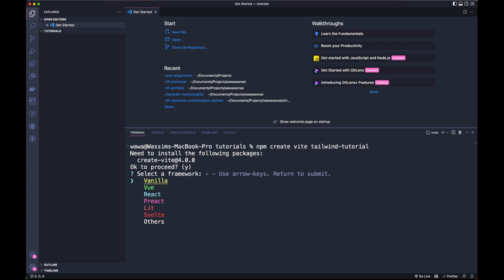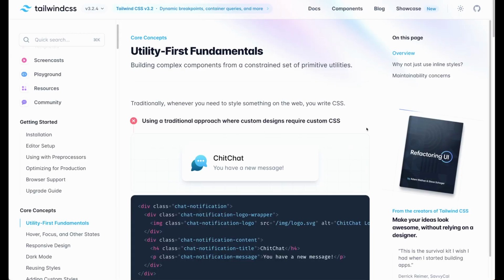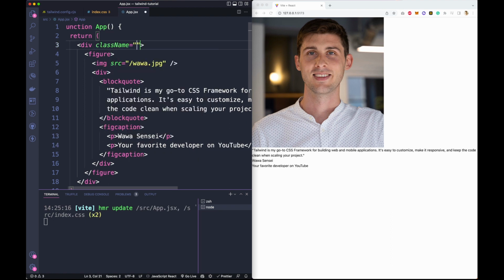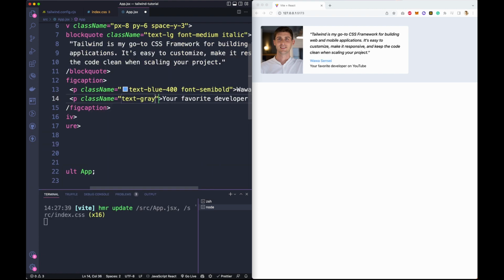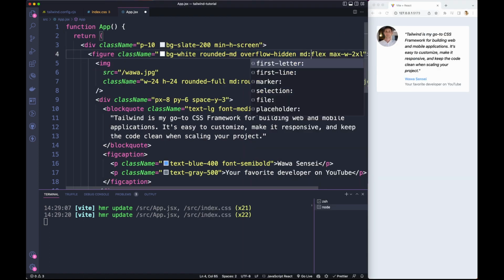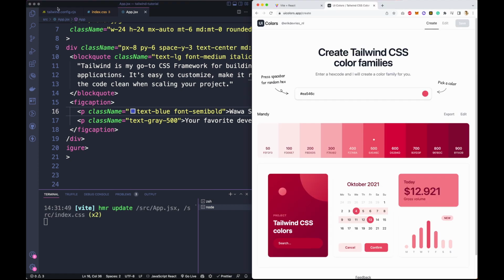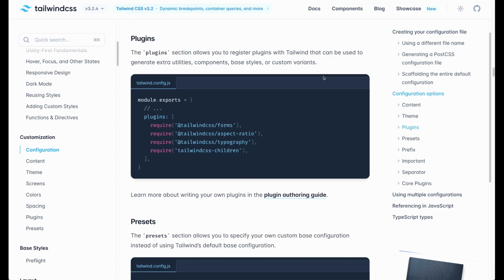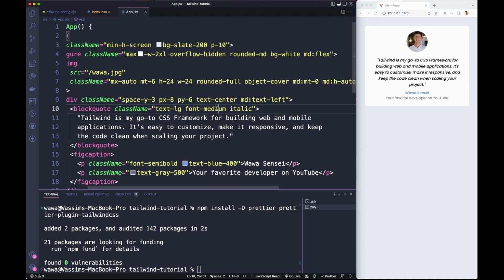React Tailwind CSS Tutorial - Introduction, Basics & Responsive Design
In this video, we'll be diving into the world of Tailwind CSS and how to use it in your React projects. We'll start by discussing what Tailwind is and why it's so powerful, before moving on to how to set it up and start using it in your React components.

We'll also cover how to make your designs responsive using Tailwind's built-in utility classes.

By the end of this video, you'll have a solid understanding of how to use Tailwind to create beautiful and functional user interfaces in your React applications. So grab your code editor and let's get started!

00:00 - Intro
00:49 - What is Tailwind CSS
02:25 - Installation
03:35 - Basics
05:23 - Responsive
06:43 - Custom Configuration
08:09 - Tips & Optimization
09:07 - Conclusion